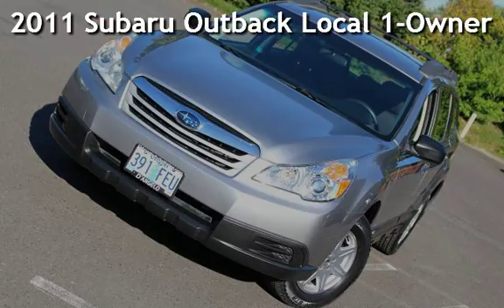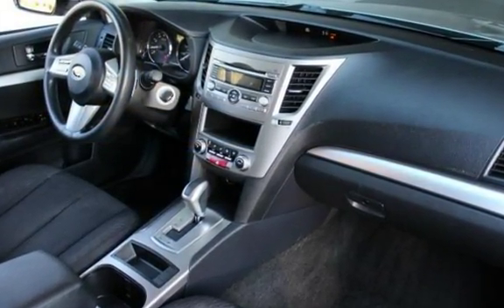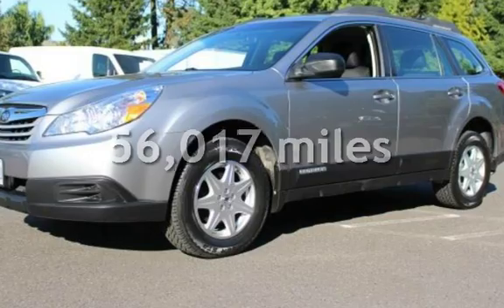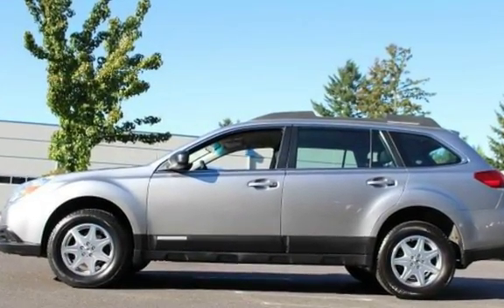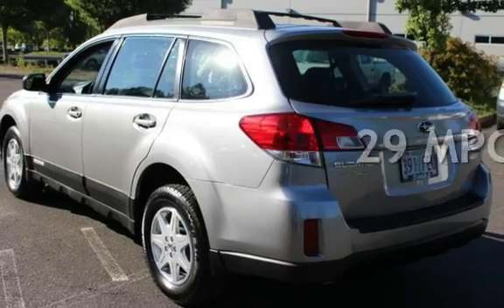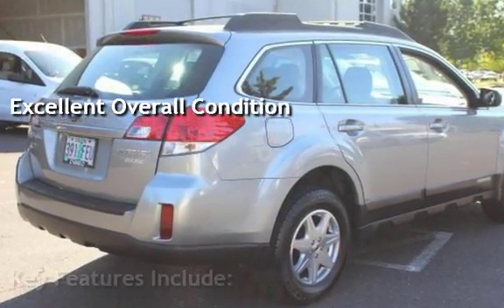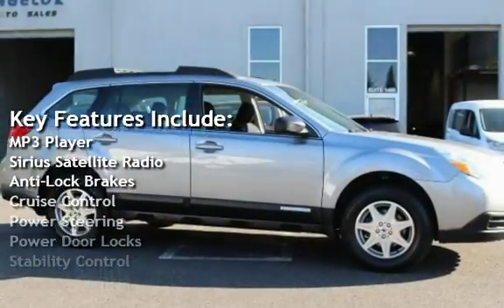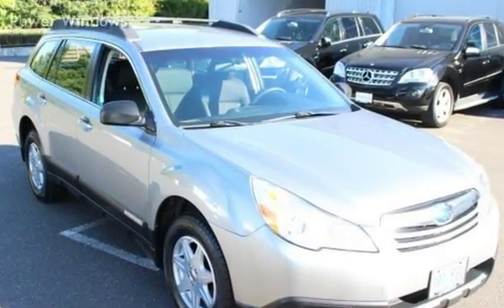2011 Subaru Outback Local 1-Owner for sale in HILLSBORO, OR